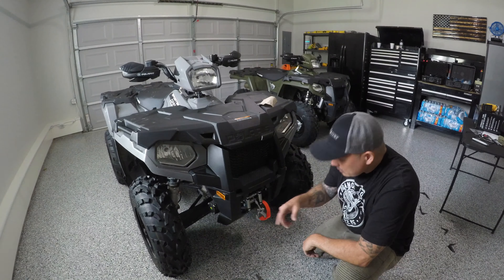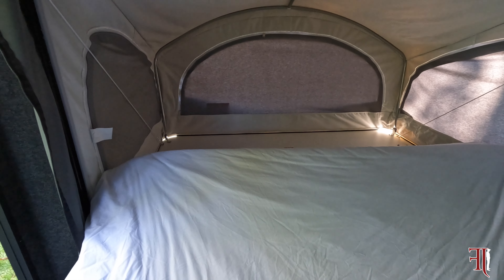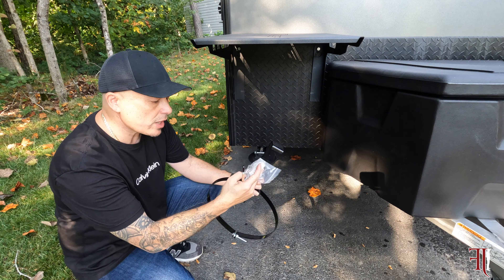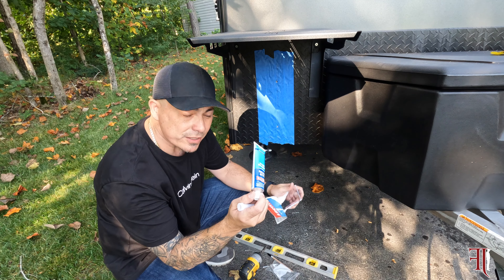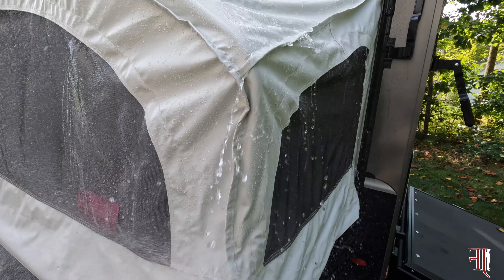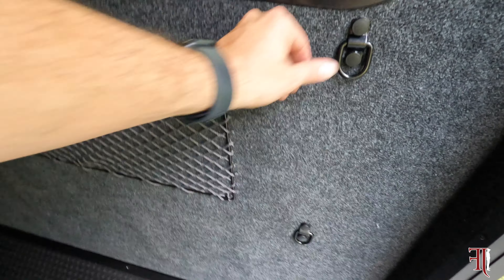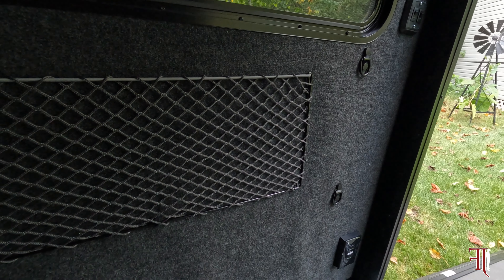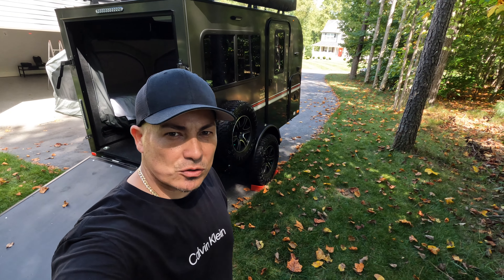2022 INTECH FLYER EXPLORE INITIAL SET UP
I JUST PURCHASED MY IN-TECH FLYER EXPLORE AND WANTED TO SHARE SOME OF MY INITIAL SET RECOMMENDATIONS  WITH ANYONE WHO WAS A BIT CONFUSED ON HOW TO GET STARTED.  BELOW ARE SOME LINKS TO WHERE I PURCHASED SOME OF THE HARDWARE USED IN THIS VIDEO.

PROPANE COVER

D RINDGS SILICONE

LOCTITE SILICONE

BLACK CAPS